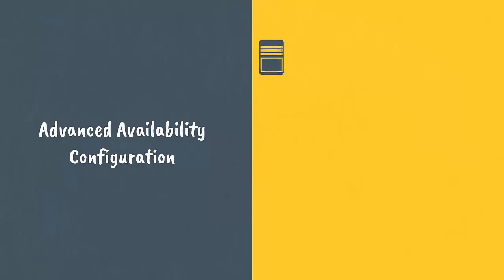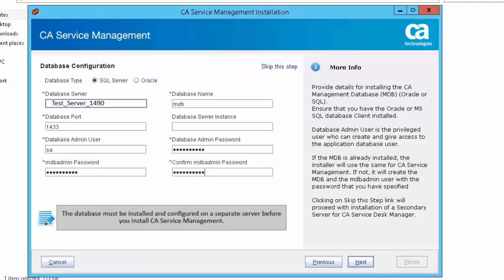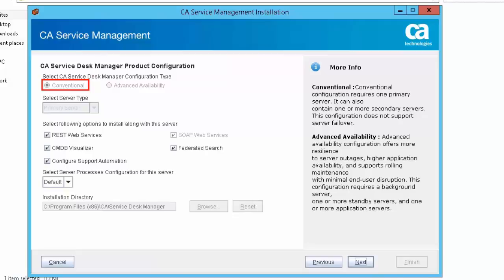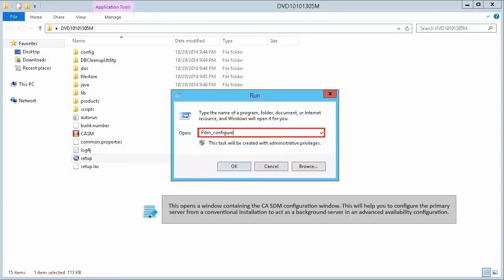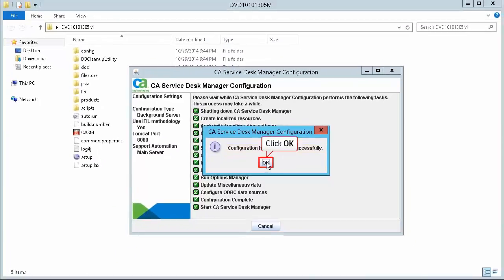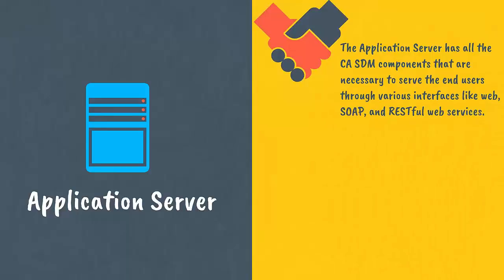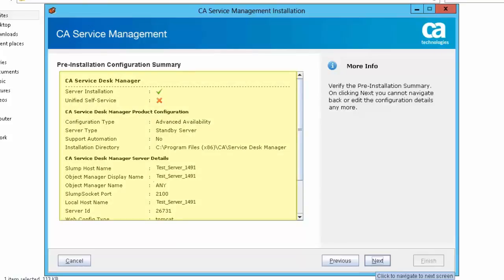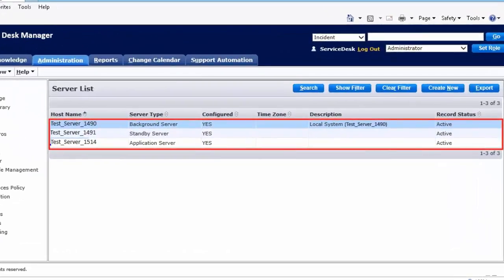CA Service Desk Manager 14.1: CA SDM 12.9 Primary Only Upgrade to 14.1 Advanced Availability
CA Service Desk Manager is an integral part of the CA Service Management solution that enables you to deliver efficiencies in IT service management.

The conventional configuration is the most common configuration.  This configuration includes a primary server, which acts as the main server for SDM functionality, a supporting database (Microsoft SQL Server or Oracle), and optional secondary servers, which provide support to the primary server.

In this video, you will learn how to install CA Service Desk Management using the conventional configuration.